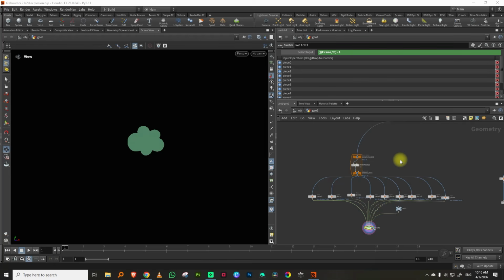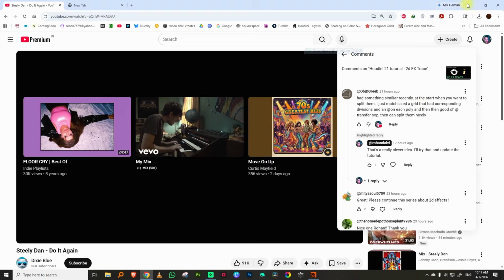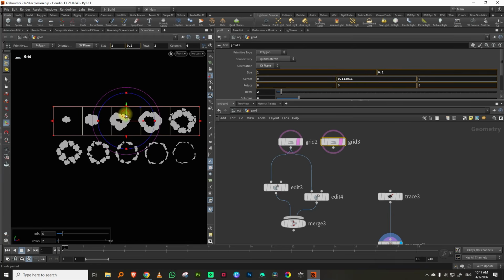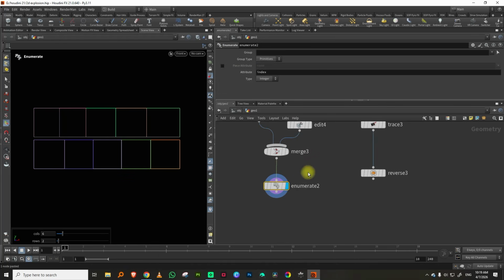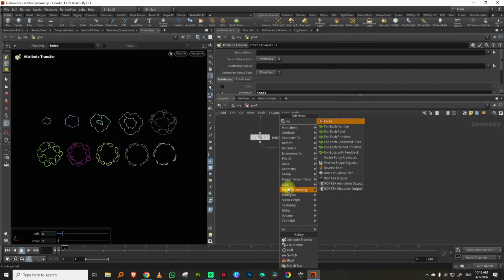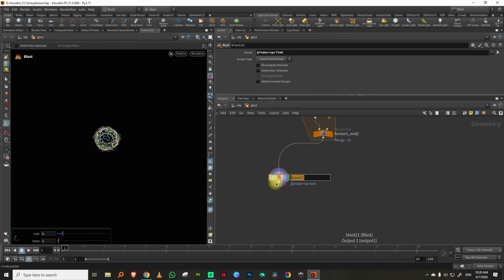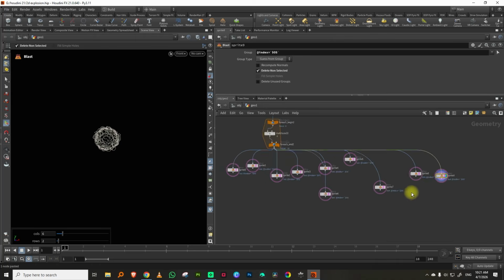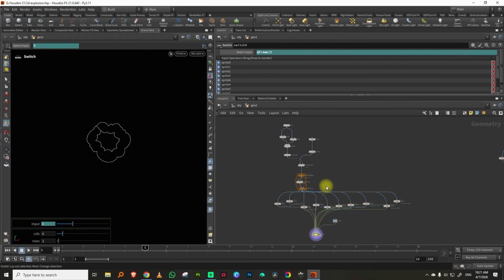Houdini 21 tutorial - 2dfx Trace Update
download file